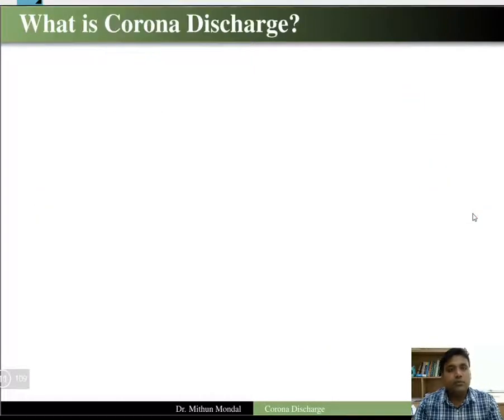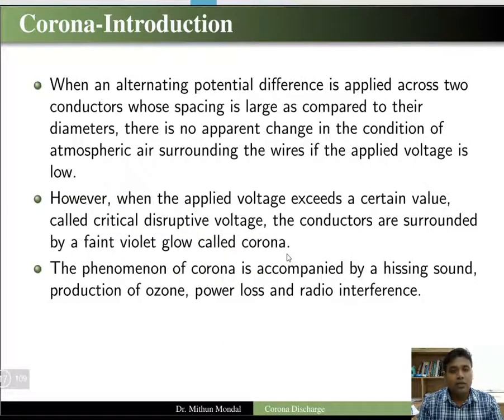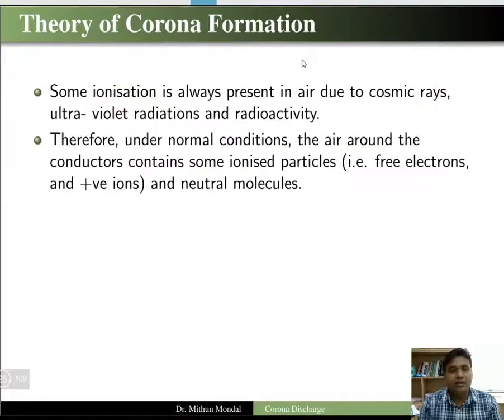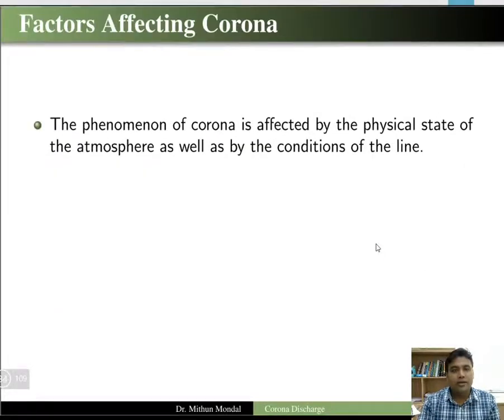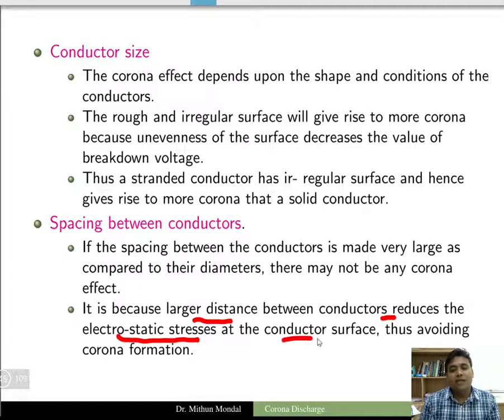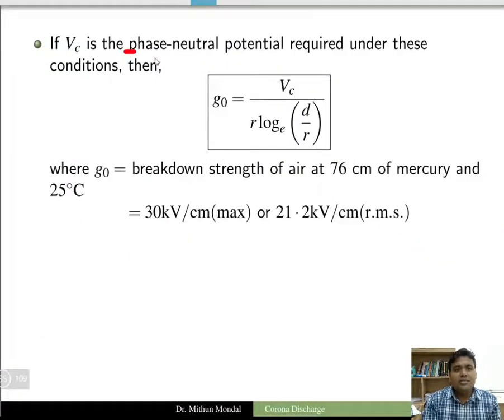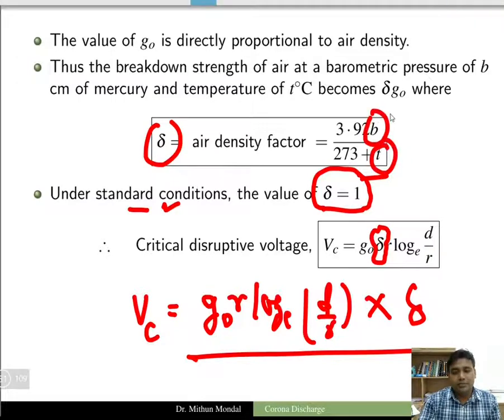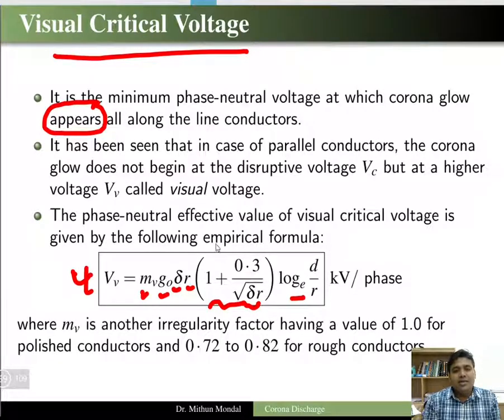Power Systems | Lecture - 24| Corona in Power Transmission Lines | Part-1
Corona in Power Transmission Lines: Understanding & Mitigating a Critical Phenomenon

Explore "Corona in Power Transmission Lines," a critical electrical phenomenon impacting high-voltage systems. This partial electrical discharge, visible as a faint violet glow and accompanied by a hissing sound, occurs when the electric field around conductors ionizes the surrounding air. Learn about its causes, including high voltage, conductor surface irregularities, and atmospheric conditions (humidity, rain). Understand the significant disadvantages like power loss, audible noise, electromagnetic interference (EMI), radio/TV interference, ozone production (leading to corrosion and environmental concerns), and insulation damage, which reduce transmission line efficiency and lifespan. Discover key mitigation techniques such as increasing conductor diameter, utilizing bundled conductors, applying corona rings, and optimizing conductor spacing. Gain insights into the "critical disruptive voltage" and "visual critical voltage" associated with corona onset and its overall impact on grid stability and energy efficiency.

Important Search Queries:

What is corona effect in power transmission lines?
Causes of corona discharge in high voltage lines
Disadvantages of corona in electrical transmission
How to reduce corona effect in power lines
Corona loss calculation and prevention
Impact of weather on corona discharge
Ozone production from power lines corona
Audible noise and radio interference from corona
Critical disruptive voltage in transmission lines
Bundled conductors for corona reduction
Corona rings for high voltage insulation
Power system efficiency and corona